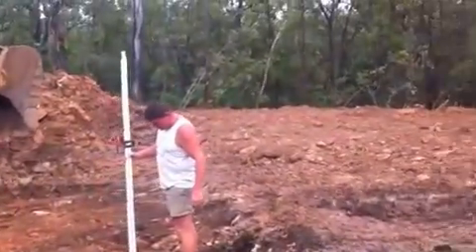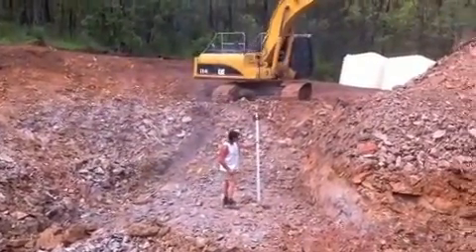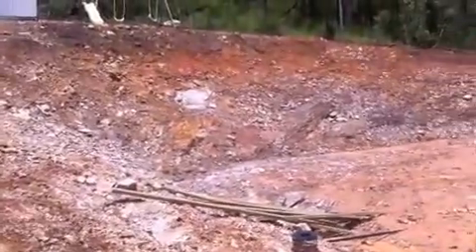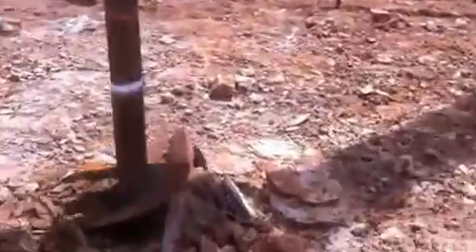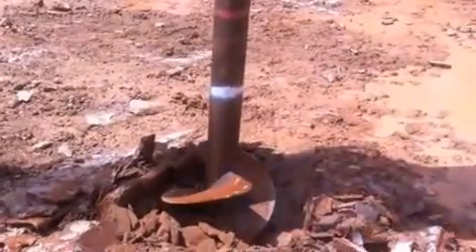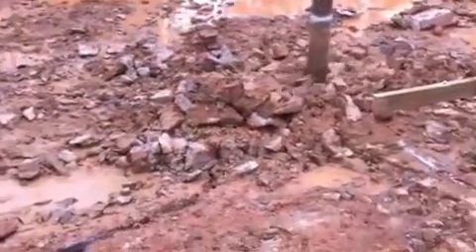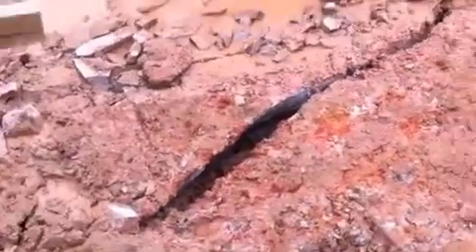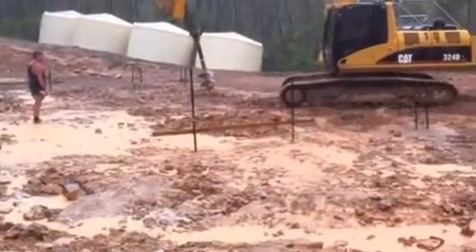Site review day 5:6